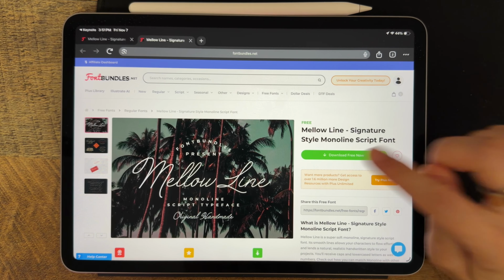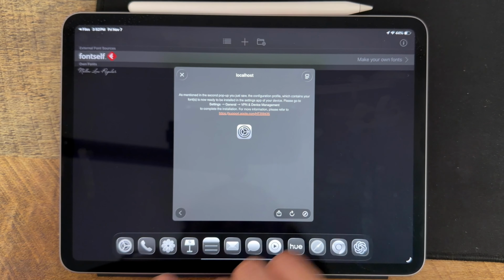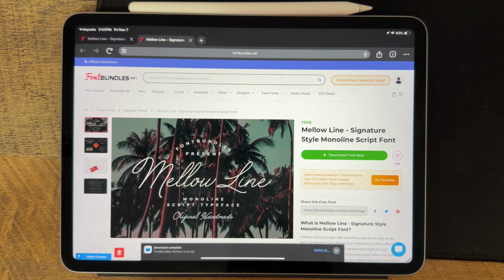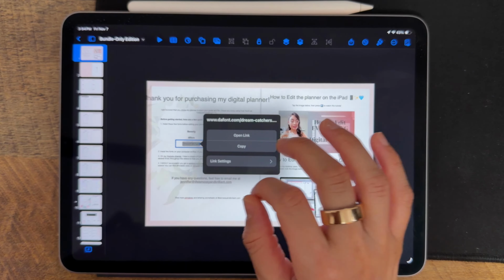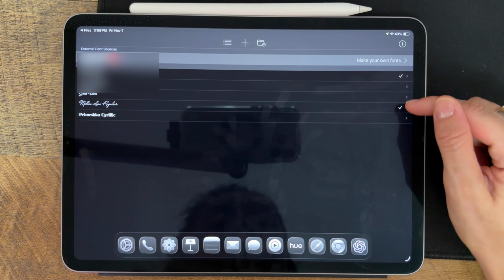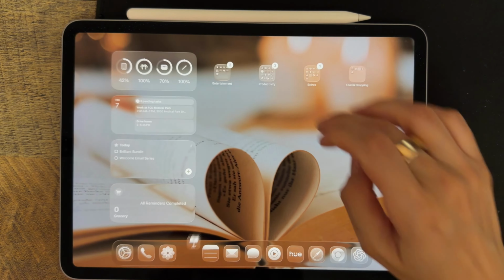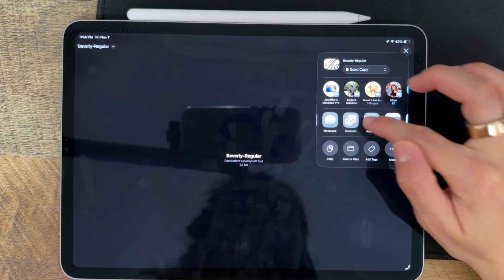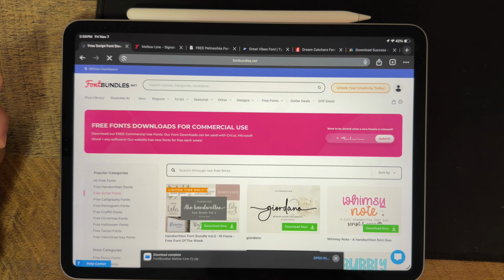How to Install Fonts on the iPad for Digital Planners (Keynote Tutorial)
This video explains how to install fonts on the iPad to customize your Keynote digital planner with your own style 🌸

Installing fonts allows you to change titles, tabs, and templates inside your planner and gives you more creative freedom when planning. This tutorial is beginner friendly and works directly on the iPad.

✨ View the full step by step guide with links and images

This video is part of a complete tutorial series on how to edit a Keynote digital planner on the iPad. Each video focuses on one small step so it is easy to follow along.